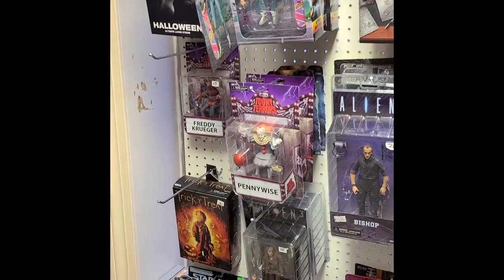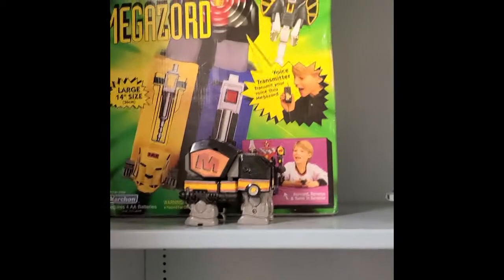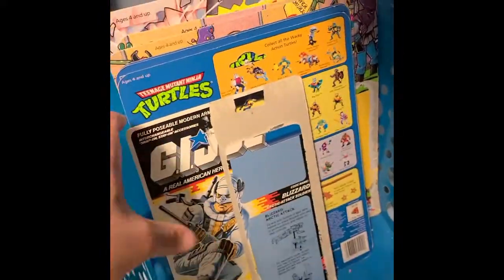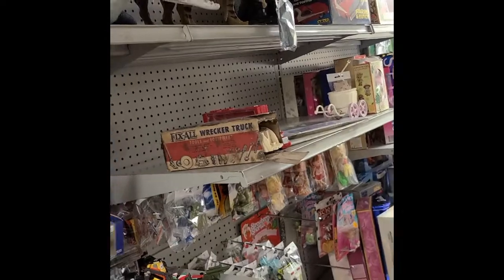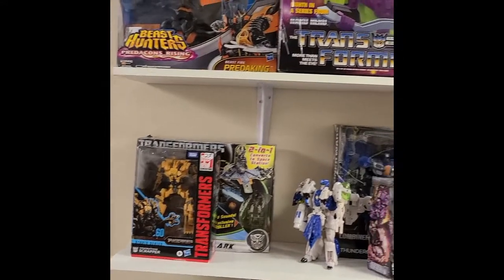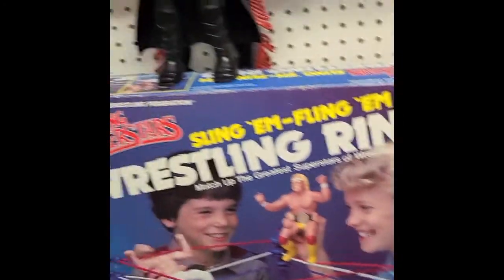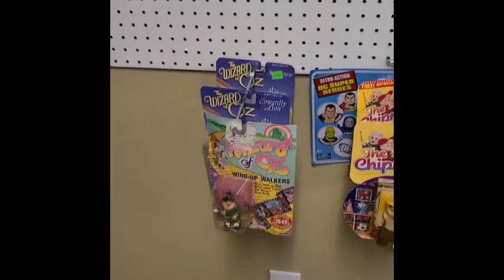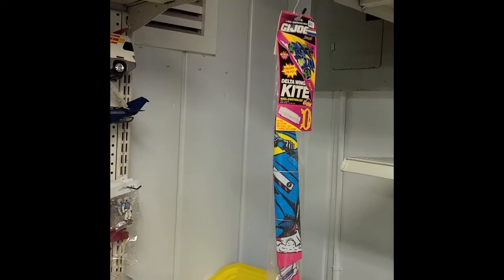Blerd Girl Toy Talk | Blake's Toy Chest | Toy store Walkthrough | Lexington NC |Toys | MOTU | GI Joe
This video Jess visits one of her FAVORITE toy stores in our area. Blakes Toy Chest. Vintage toy store, featuring all of your favorite childhood toys!! Masters of the Universe, Star Wars, M.A.S.K, Six Million Dollar Man, GI Joe and more!!

Jessica will be doing weekly videos about her purchases, finds and Retro stops she has made. She would love for you to join her on the quest. Join her for Toy Talk!

Do you love vintage/new toys and action figures? Well, so does Jessica! She teams up with her husband and goes to toy shows, antique stores, comic book stores, toy stores to find hidden gems from the past. She even includes some of her local finds online. If you enjoy Masters of the Universe, Transformers, Teenage Mutant Ninja Turtles, G.I. Joe, Power Rangers, Ghostbusters, Funko, Mattel, Hasbro and all the other great 80's stuff, this is the channel for you!